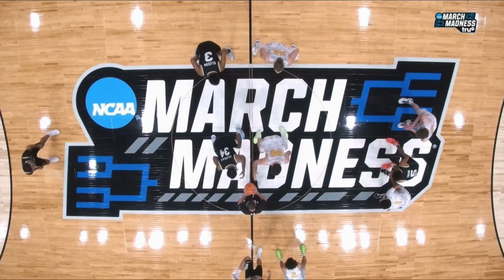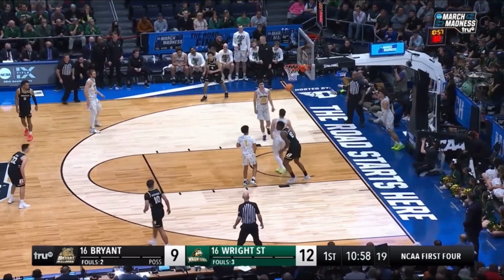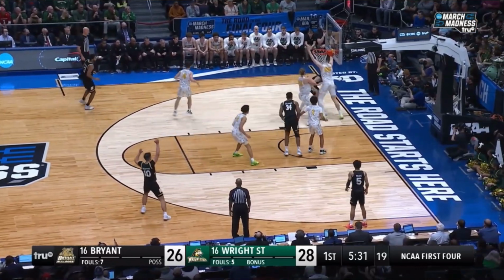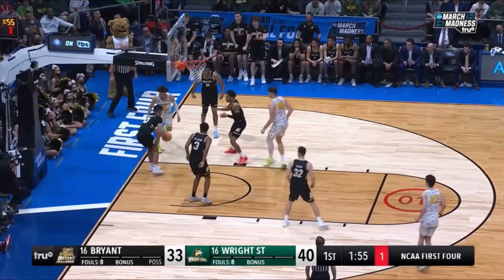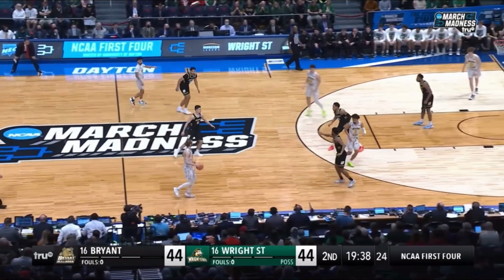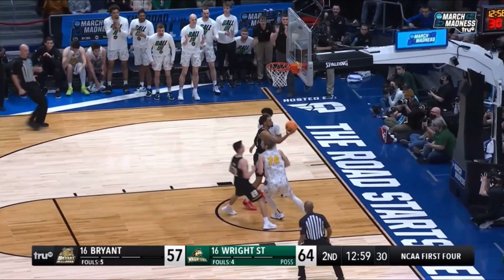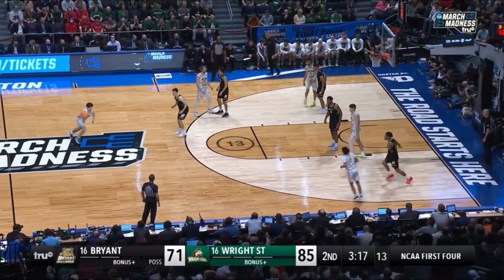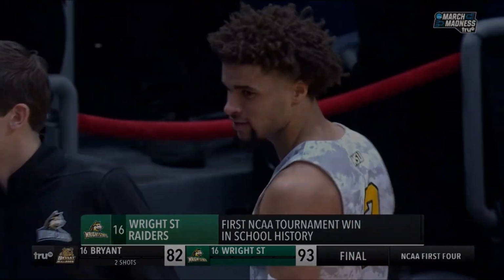2022 First Four (16) Wright State vs (16) Bryant: Full Game Highlights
If you’re wondering why I’m doing this, it’s for two reasons:

1. March Madness’ YouTube Channel highlights suck
2. I want to make a video with highlights from all games, but using footage from the YouTube channel’s highlight videos gets it blocked. So the only way I can make a video like that is to make highlights myself from their full game replays and then make a giant highlight video from that.

And yes, this is gonna take a long time